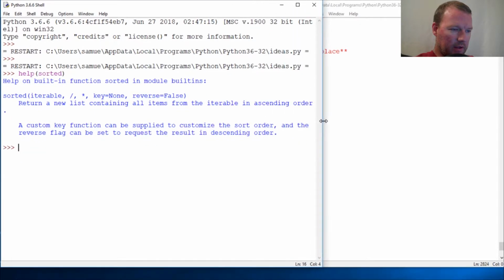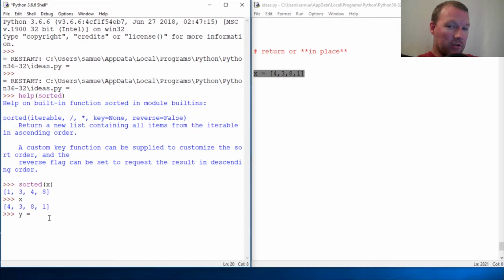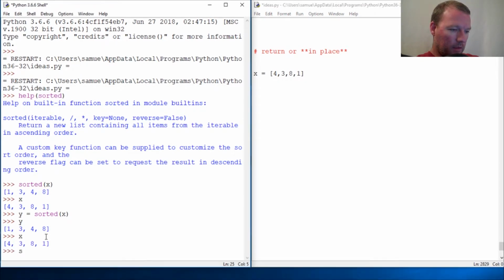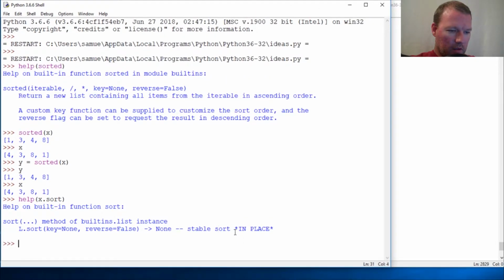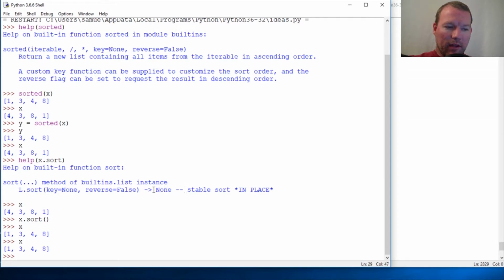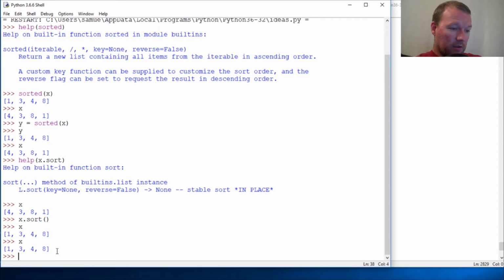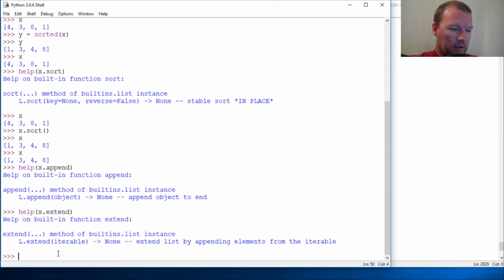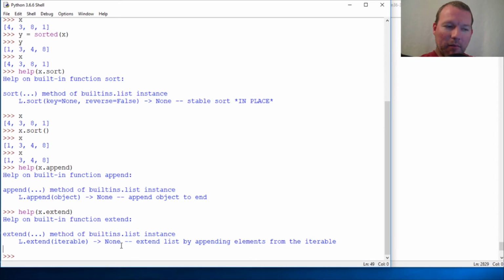Python Basics Return or In Place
Learn the difference between return and in-place with methods and functions for python programming